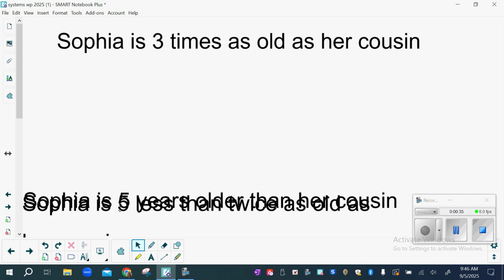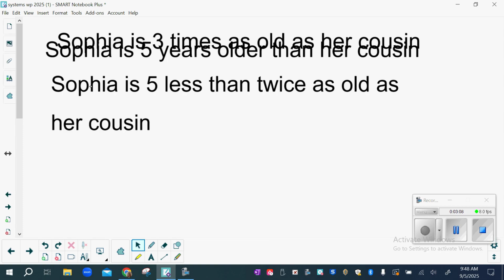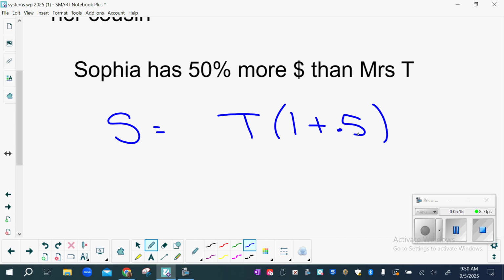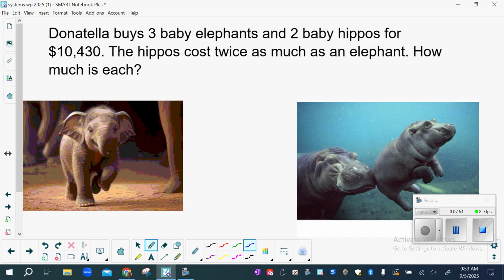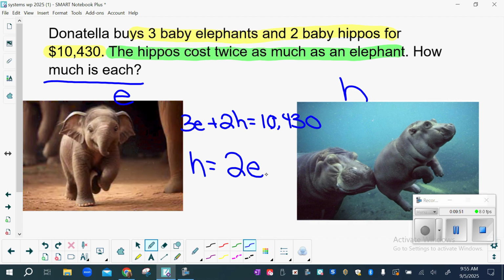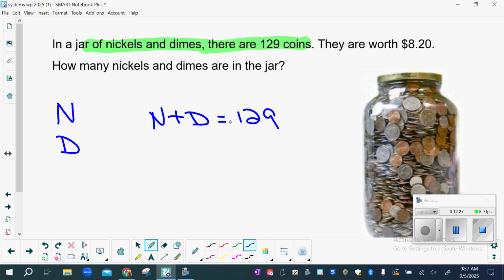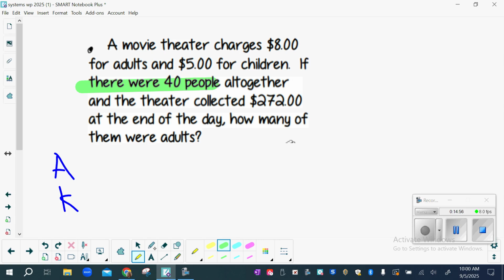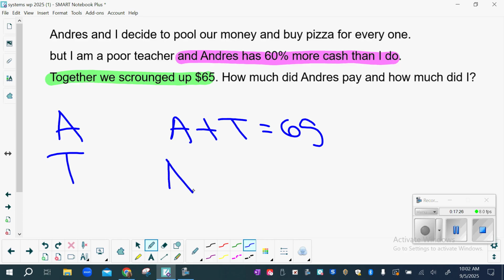September05 word problems